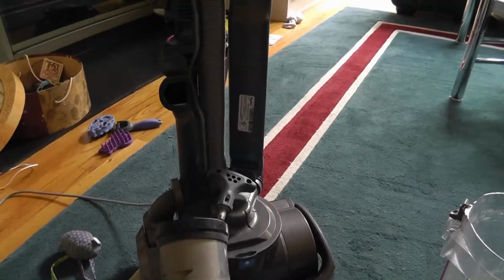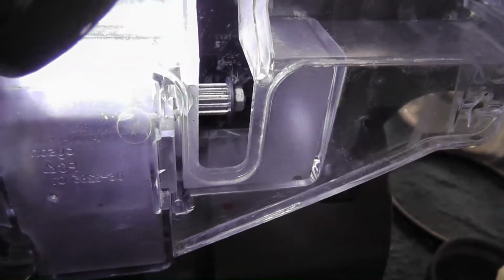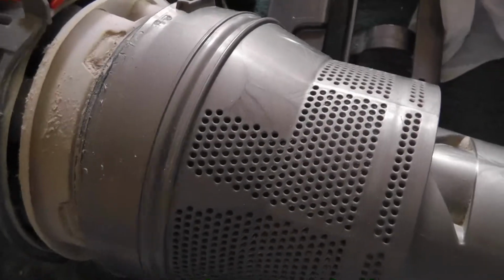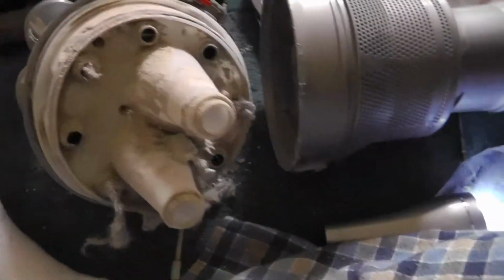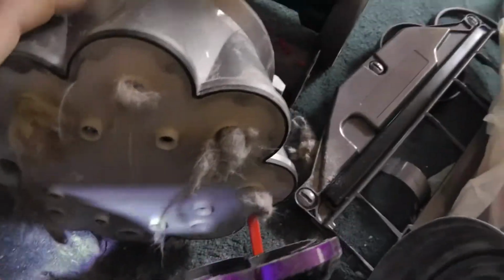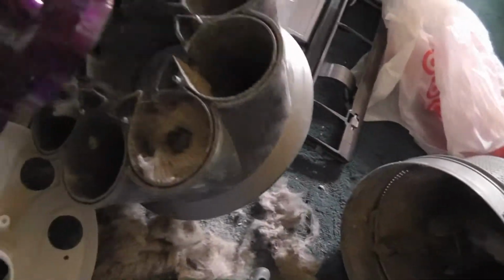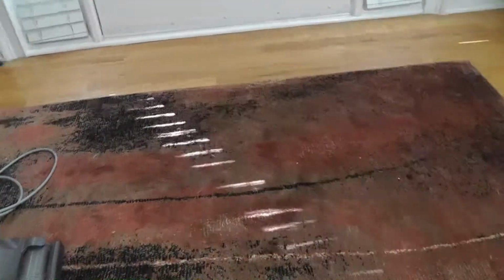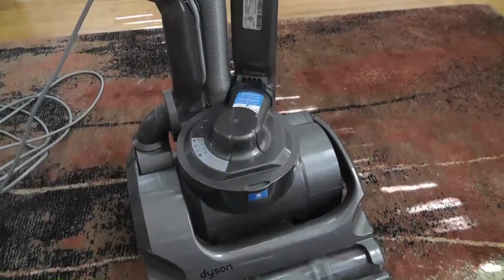How to take apart and Clean a Dyson 17-NO MUSIC SEE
Dyson DC17 has a lot of suction power however over time will get weaker and weaker if this maintenance is not done. Only cleaning accessible filter and bagless container WILL NOT be enough. When you see how much dirt and dust accumulates, you will understand.  A great vacuum but maybe not such a good design to keep at maximum potential.